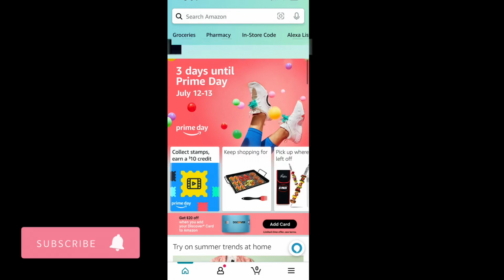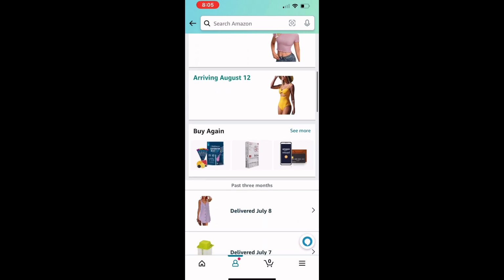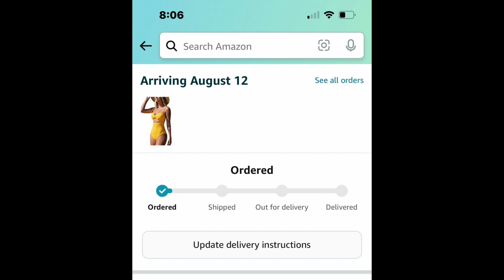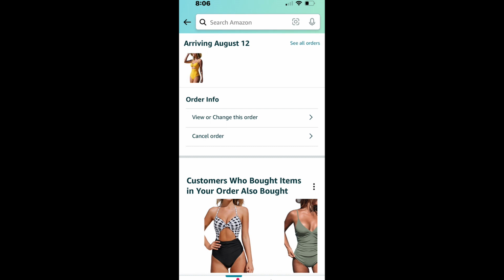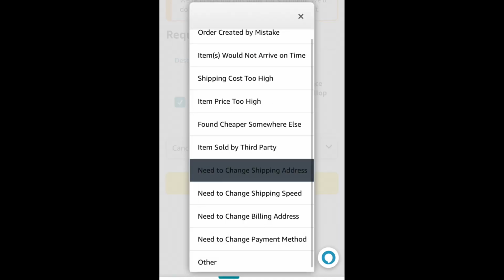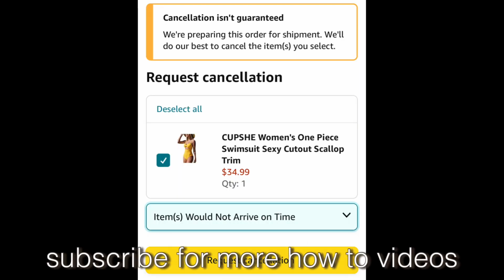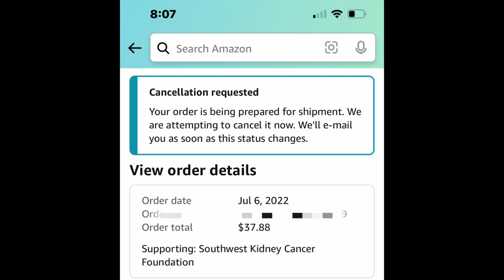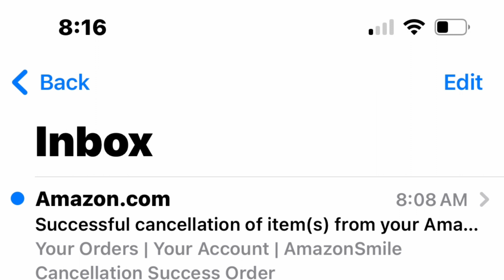How to Cancel Amazon Order 2022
CANCEL YOUR AMAZON ORDER STEP BY STEP

Sometimes you order something from Amazon and then you realize it won't get here in time or you find it at your local store faster or cheaper and you want to cancel your Amazon order. It is very easy to cancel your Amazon order if it has not yet shipped. I am here today to show you how to cancel your Amazon order step by step.

*In compliance with FTC guidelines, please assume the following about all links, material on this video: Any/all of the links on site/video are affiliate links of which Kathy M receives product credit or a small commission from sales of certain items, but the price is the same for you. Kathy M is a participant in the Amazon Services LLC Associates Program, an affiliate advertising program designed to provide a means for sites to earn advertising fees by advertising and linking to Amazon.com. Links on this site may include affiliate links to Amazon and its affiliate sites on which the owner of this website will make a referral commission. Thank you for supporting my channel!

Anything shared is my opinion only. Kathy M is not liable and/or responsible for any advice, services, or product you obtain through this video. My opinions and the views expressed in my videos do not represent the views of my employer.